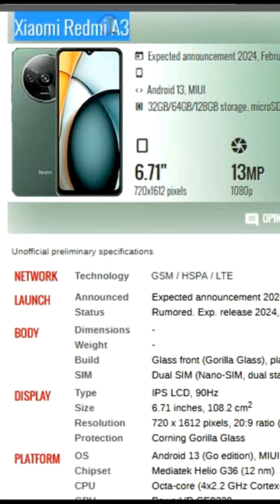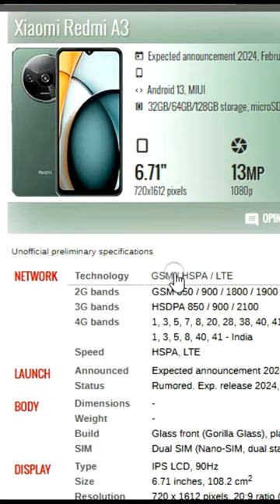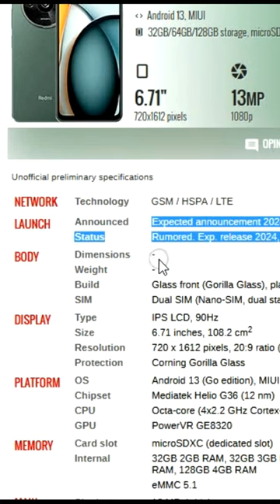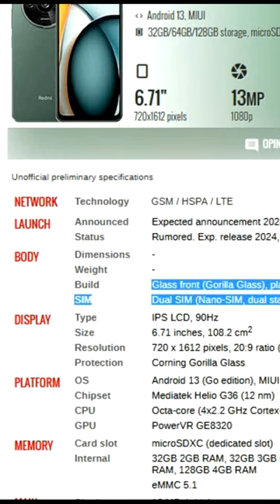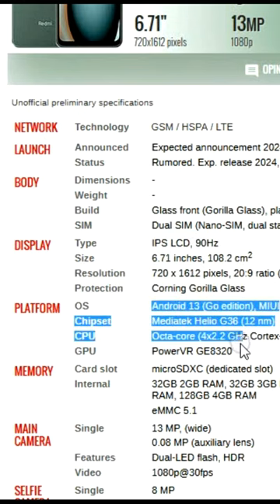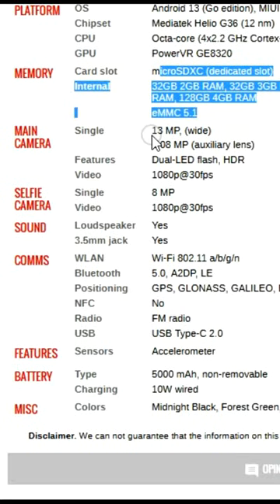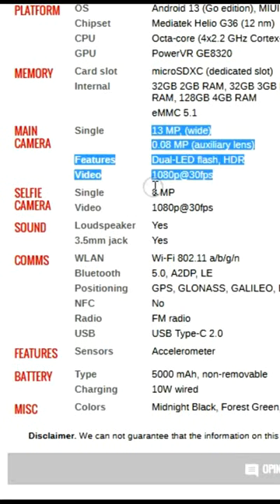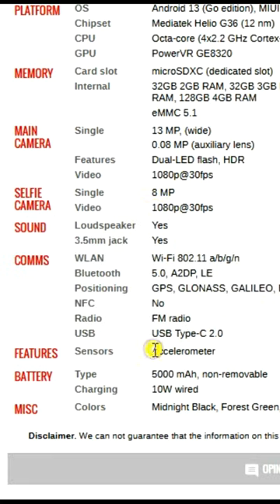Xiaomi Redmi A3 with 6.71 inch Display, 13MP Camera, 2/4 GB RAM, 32/64/128 GB ROM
Unveiling the Xiaomi Redmi A3: A Budget Smartphone Powerhouse

In the ever-evolving realm of smartphones, Xiaomi has proven itself as a frontrunner in delivering innovative, feature-packed devices that don't break the bank. The latest addition to their impressive lineup, the Xiaomi Redmi A3, is a testament to their commitment to providing cutting-edge technology at an affordable price point.

Display:
The Xiaomi Redmi A3 boasts a stunning 6.71-inch display that immerses users in a visual extravaganza. Whether you're streaming your favorite content, playing games, or browsing the web, the expansive screen ensures a captivating experience with vibrant colors and sharp details.

Camera:
Capture life's precious moments with the Redmi A3's 13MP rear camera. From breathtaking landscapes to intimate portraits, this versatile camera is equipped to deliver stunning photos with impressive clarity and depth. Additionally, the front-facing camera is perfect for snapping selfies that are sure to impress.

Performance:
Equipped with 2GB or 4GB of RAM, the Redmi A3 ensures smooth multitasking and responsiveness, allowing users to effortlessly switch between apps and enjoy a seamless user experience. Paired with 32GB, 64GB, or 128GB of internal storage, this device provides ample space for storing your photos, videos, and apps without compromise.

Design:
Sleek and stylish, the Xiaomi Redmi A3 exudes sophistication with its modern design and premium build quality. The device is crafted to fit comfortably in the palm of your hand, making it a joy to use and carry with you wherever you go.

Battery Life:
Whether you're tackling work tasks or enjoying entertainment on the go, the device's reliable battery performance has you covered.

Software:
Running on Xiaomi's intuitive MIUI, the Redmi A3 delivers a user-friendly interface that enhances the overall user experience. Packed with features and customization options, MIUI offers a personalized and efficient smartphone experience.

Affordability:
One of the most compelling aspects of the Xiaomi Redmi A3 is its exceptional value for money. With a combination of premium features and an accessible price tag, this smartphone redefines the notion of affordability without compromise.

In conclusion, the Xiaomi Redmi A3 stands as a testament to Xiaomi's unwavering commitment to providing high-quality, feature-rich smartphones at an unbeatable value. With its expansive display, impressive camera capabilities, reliable performance, and elegant design, the Redmi A3 is a compelling choice for anyone in search of a budget-friendly smartphone that doesn't skimp on features. Whether you're a tech enthusiast, a content creator, or a casual user, the Redmi A3 is poised to exceed your expectations and elevate your smartphone experience.